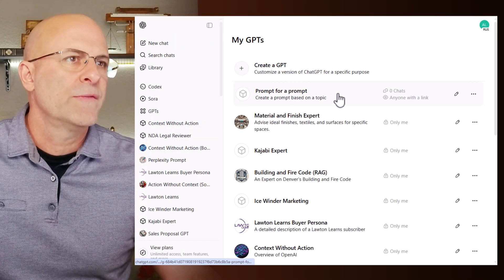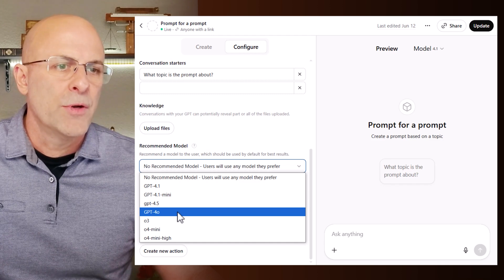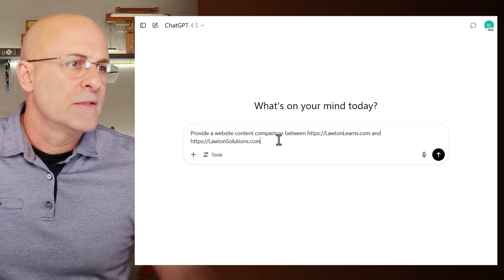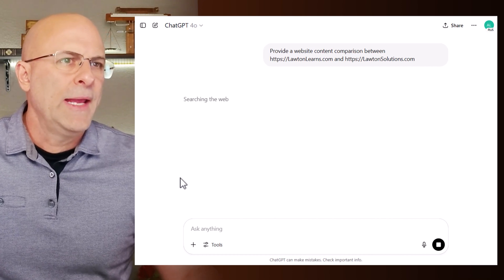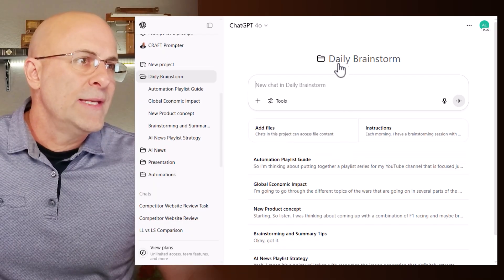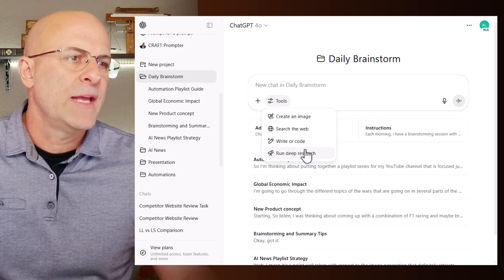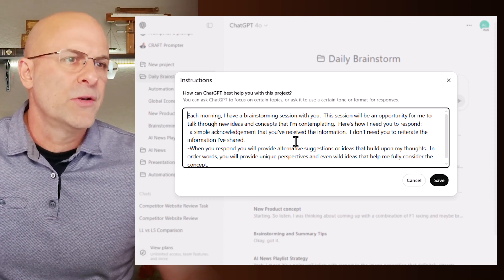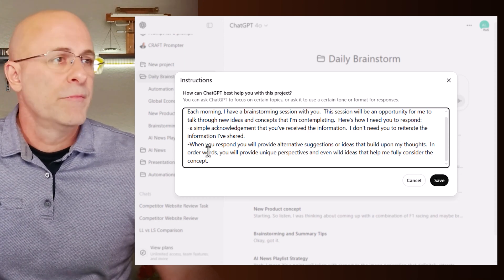New GPT Updates — Custom GPT Model Selection, Web Search, GPT-o3 Pro and Projects!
ChatGPT saw several important feature updates in Mid June:
-Custom GPTs - Model Selection
-Web Search Improvements
-Projects supports Deep Research, Canvas, Mobile Voice Mode
-GPT-o3 Pro is amazing

Major upgrades dropped for Custom GPTs in June 2025 — Here's the break down of the latest features, including the ability to select from a full model list, smarter web search capabilities, advanced project tools, and the debut of the much-anticipated GPT-o3 Pro.

Additional ChatGPT Resources:
- Incredible new ChatGPT Prompts,
- Excellent marketing tools,
- Powerful automated workflows
- The Most useful marketing tips and tricks for your business:

00:00 Introduction
00:07 Custom GPT Model Selection
01:03 ChatGPT improved Web Search
01:53 Project Folder Updates
02:35 Project Instructions for Brainstorming
03:20 GPT-o3 Pro